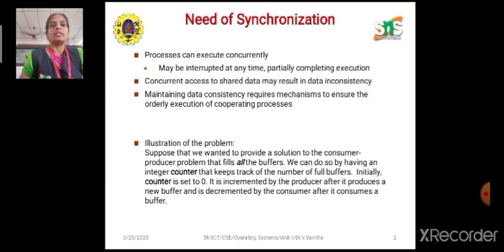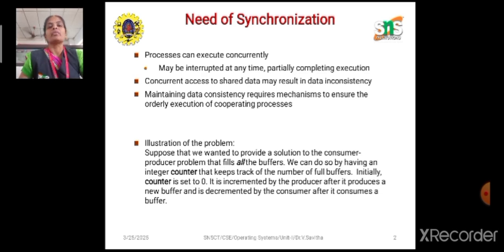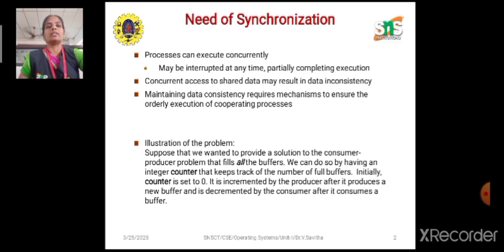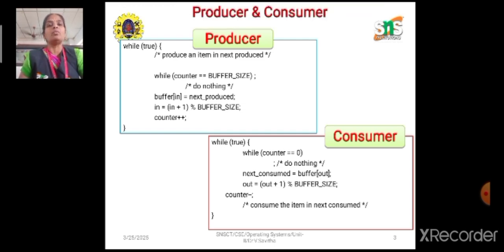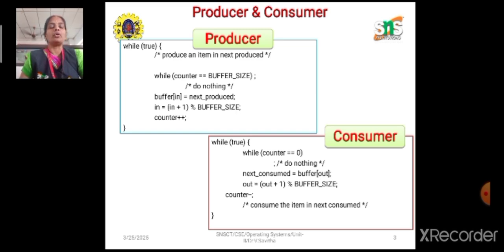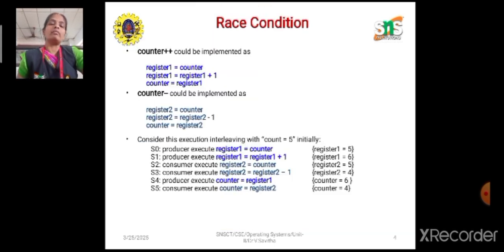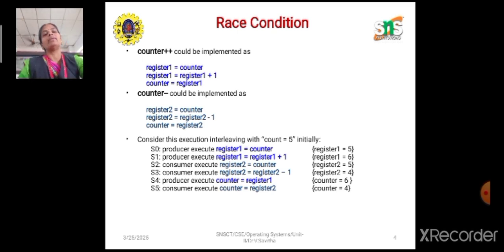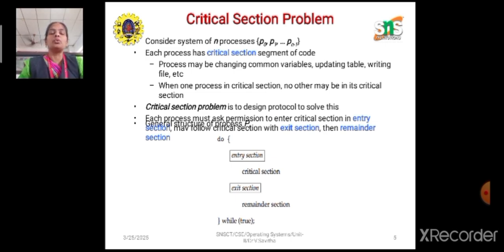Operating systems | Process synchronization | SNS Institutions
Process synchronization is a mechanism in operating systems that ensures multiple processes or threads operate in a coordinated manner when accessing shared resources. It prevents conflicts and maintains data consistency.

The critical section problem arises when multiple processes access a shared resource concurrently. The challenge is to design a protocol that allows only one process to enter the critical section at a time, ensuring mutual exclusion, progress, and bounded waiting.